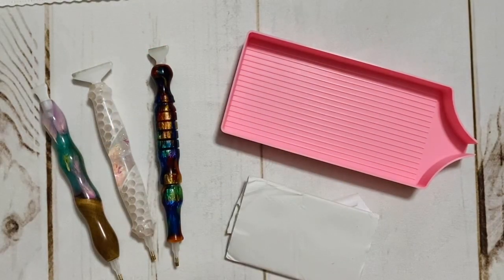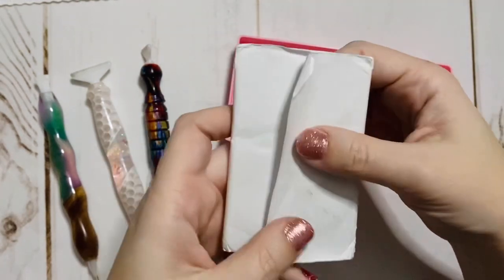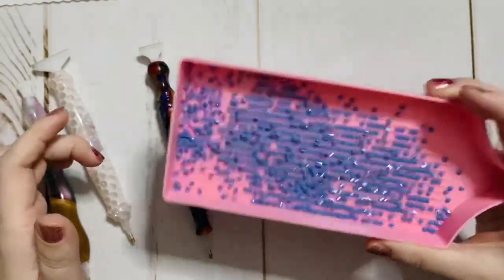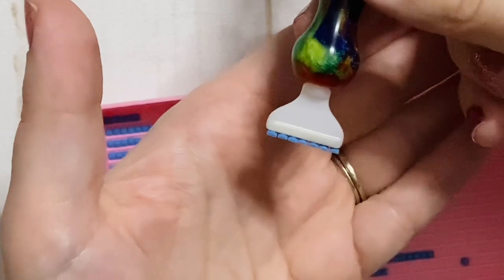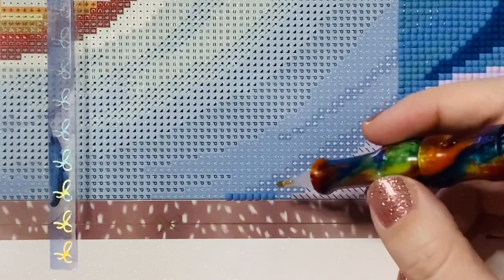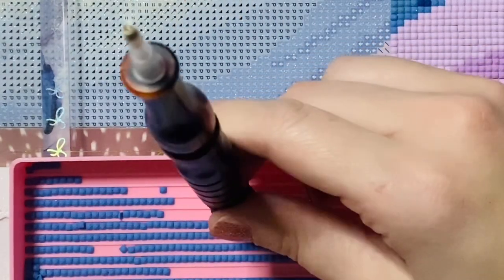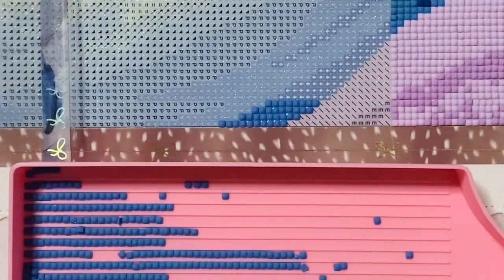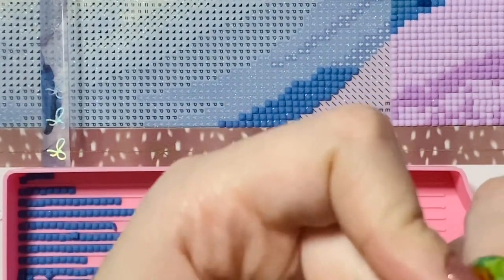Multiplacing for Perfectionists, Part 2: Squares Edition || A diamond painting tutorial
Hello friends!

Welcome to the much-requested Part Two to my "Multiplacing for Perfectionists" tutorial. Today, we're talking about using a multiplacer with square drills, specifically. These can be a little trickier than round drills, but I think I have some tips and tricks to make it easier. It’s totally possible to multiplace efficiently AND accurately, if you're up for powering through that learning curve!

✨ Staroar multiplacer variety pack

✨ Everlasting Tips Stainless Steel Multiplacers

✨ QuakeHold Museum Putty

✨ Munimade Large Tray

✨ Jim’s Handmade Pen Shop

✨ Diamond PenPal (Etsy)

✨Katie